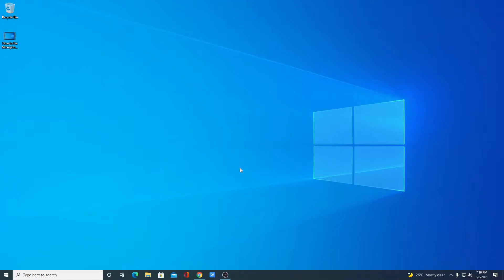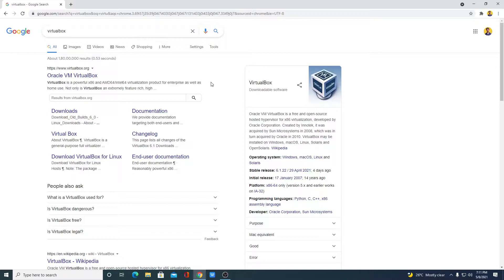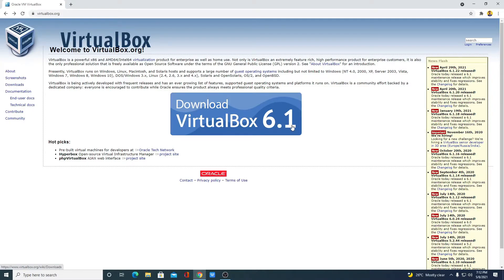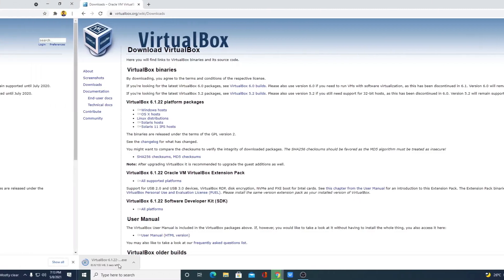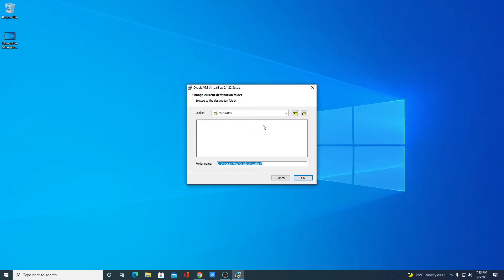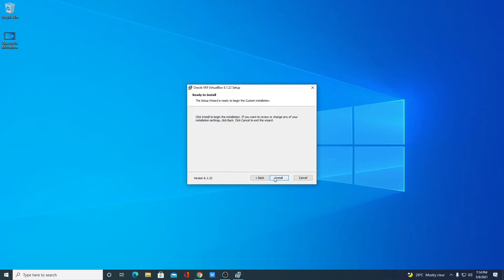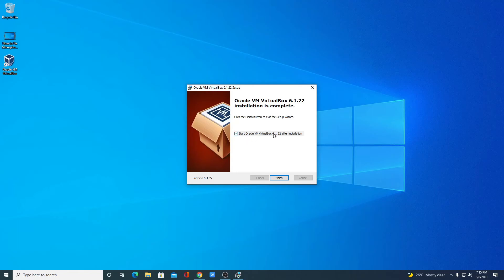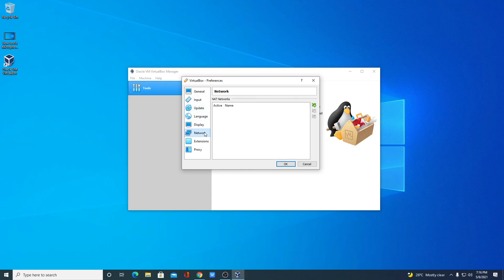How to Download and Install VirtualBox on Windows 10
In this video, we will learn How to Download and Install VirtualBox on Windows 10. VirtualBox is a piece of software that allows you to use multiple operating systems in one system. Like if you are using the Windows 10 operating system, then you can install Linux, macOS, or ChromeOS on that operating system using VirtualBox.

Video Highlights
00:00 Introduction
00:44 How to Download VirtualBox on Windows 10
01:27 How to Install VirtualBox on Windows 10